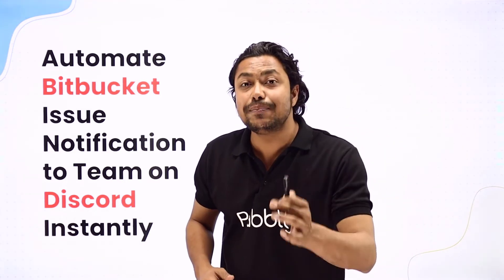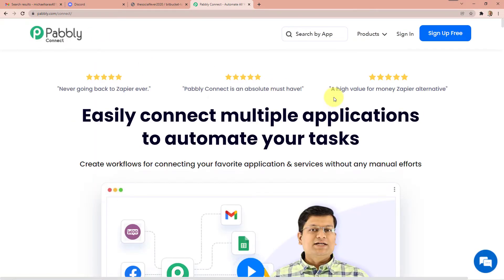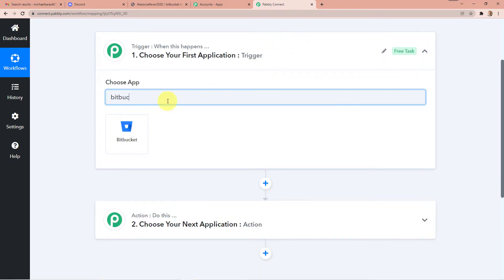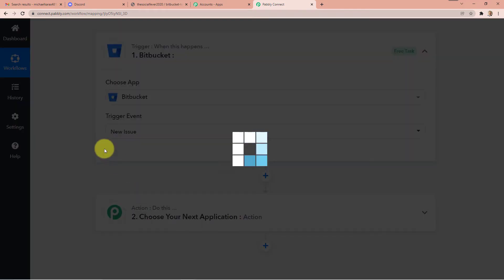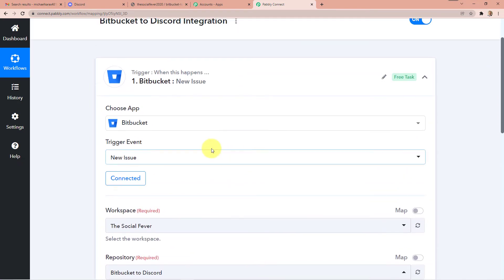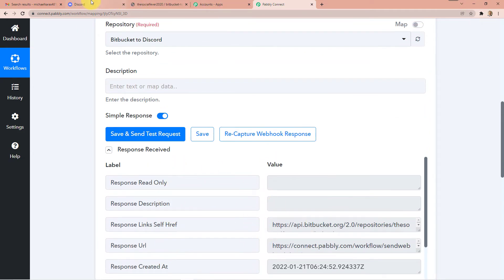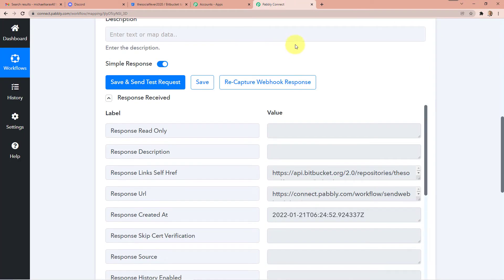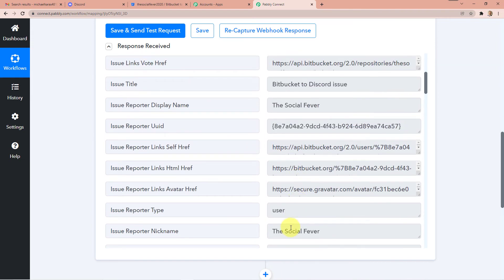Bitbucket to Discord Integration- Automate Bitbucket Issue Notification to Team on Discord Instantly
In this video, we will learn Bitbucket Discord integration, where you can Bitbucket to Discord integration- automate Bitbucket issue notification to team on Discord instantly with the help of Pabbly Connect.